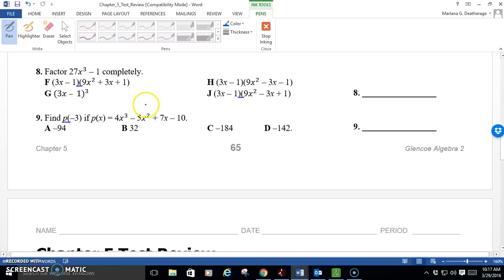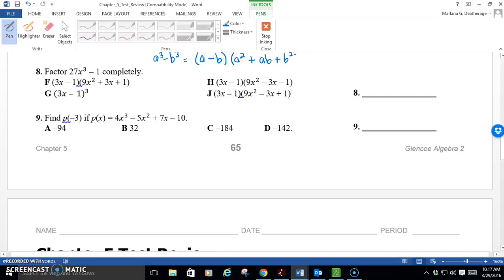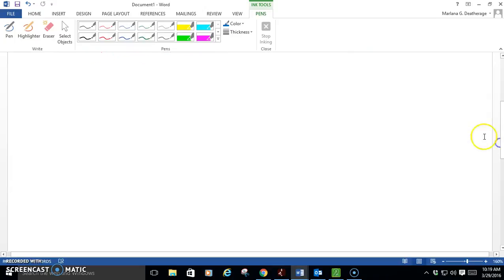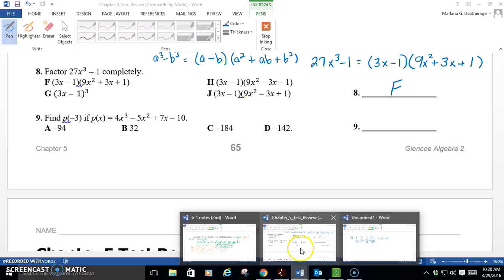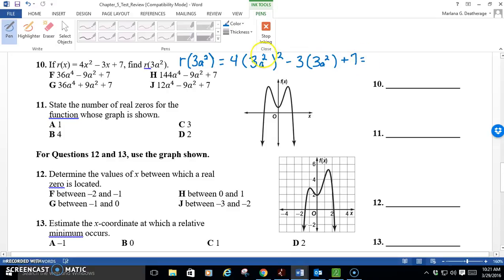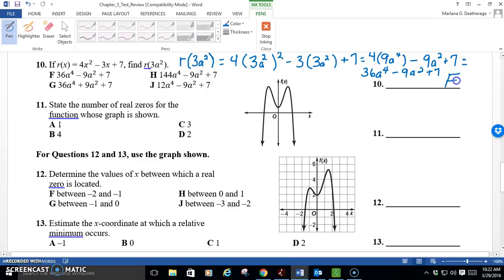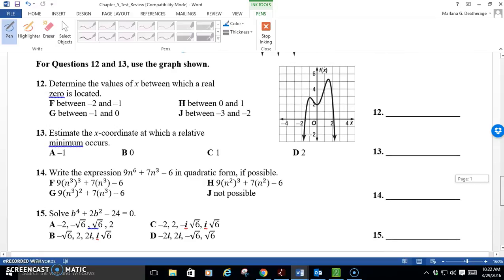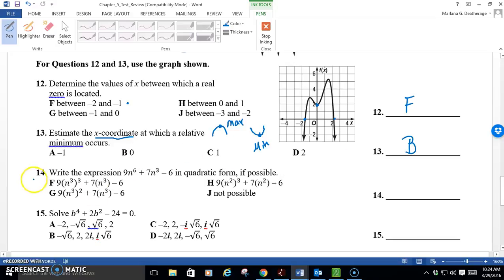Alg 2 Ch 5 Test Review 8 13